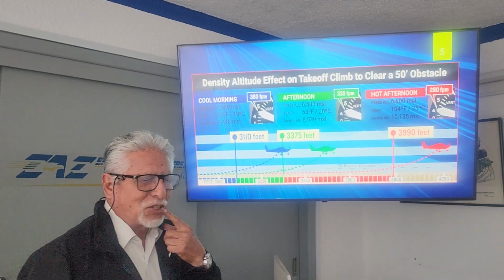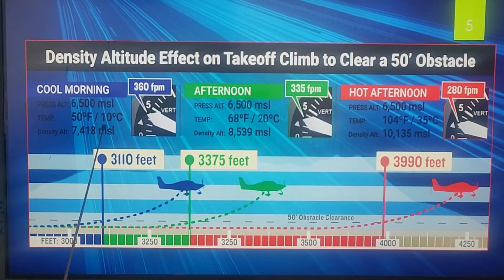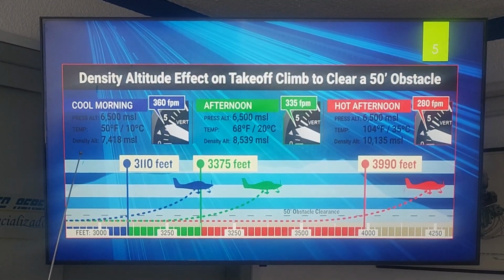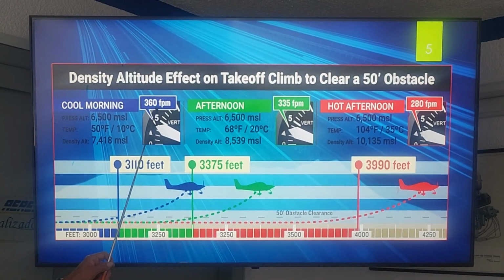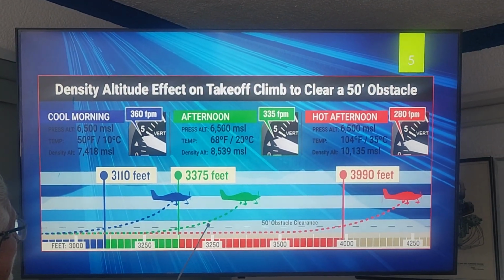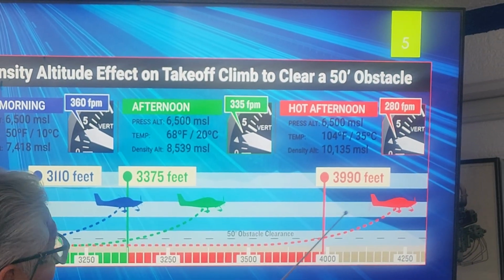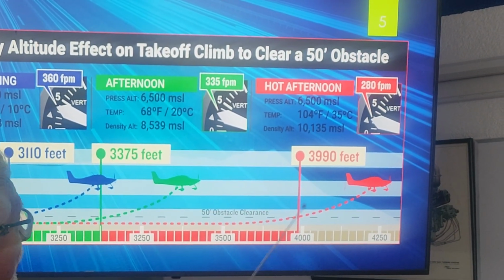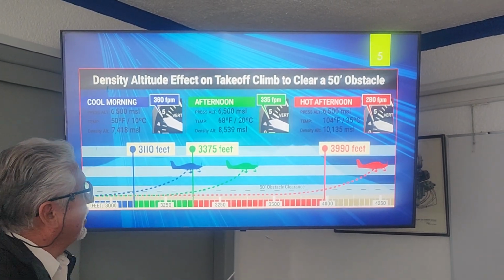13 de diciembre de 2025